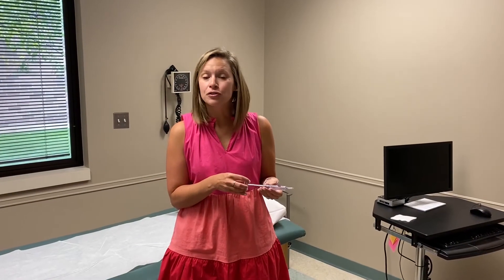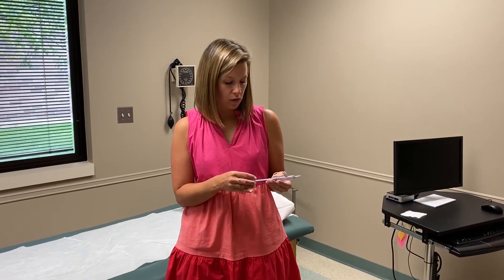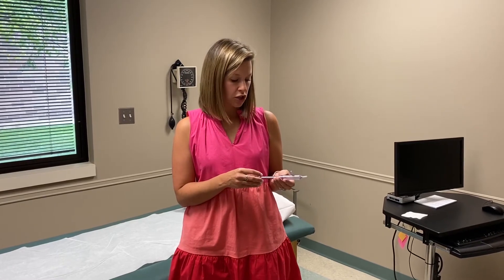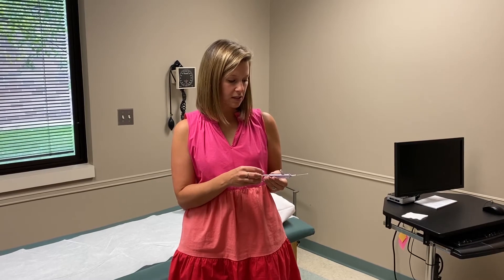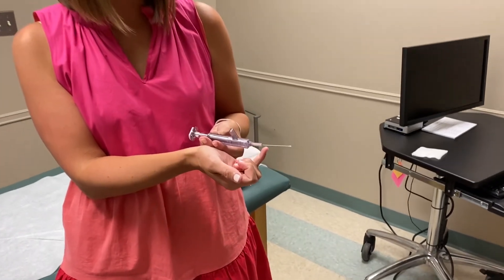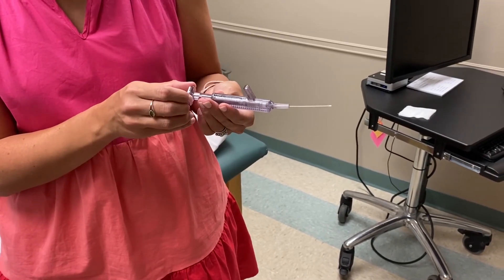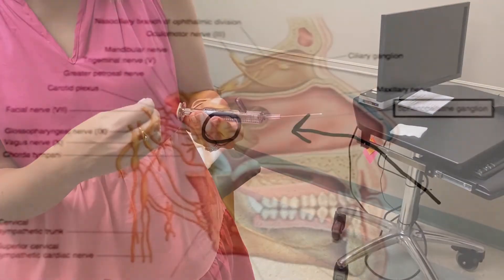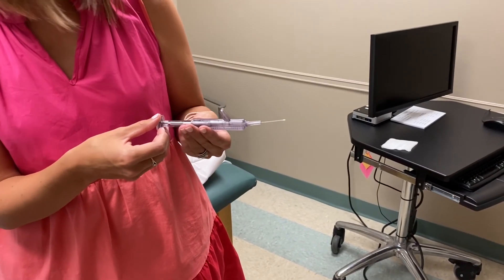SPG Injection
A Sphenopalatine Ganglion Block is a technique that is used in the office to treat trigeminal neuralgia and certain types of migraines and headaches.